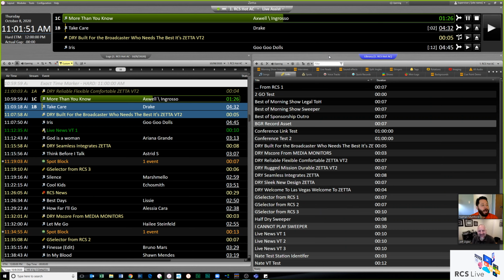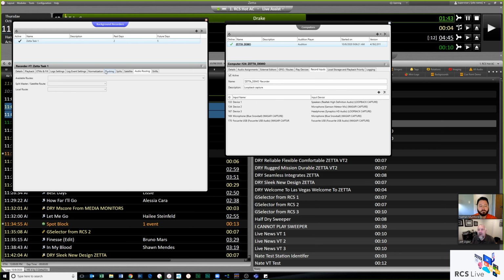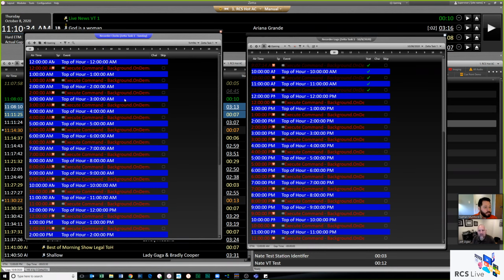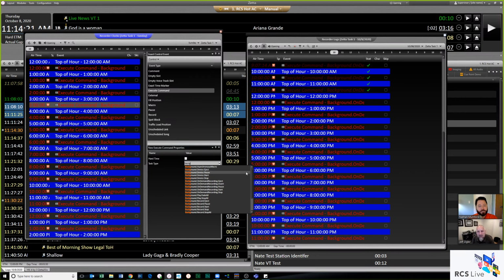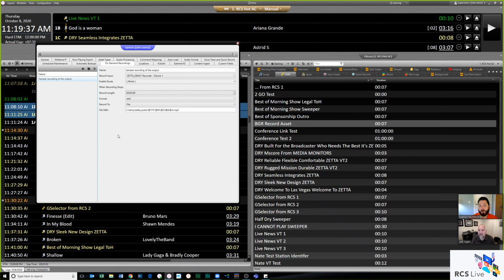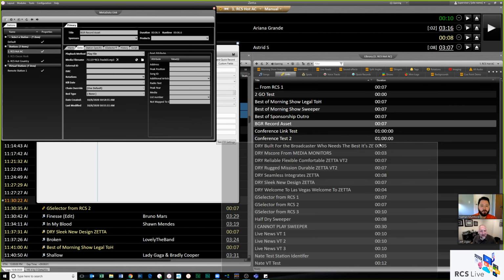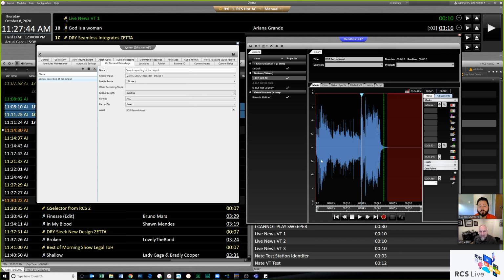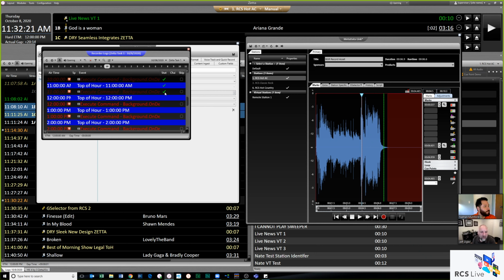Zetta Background Recorder